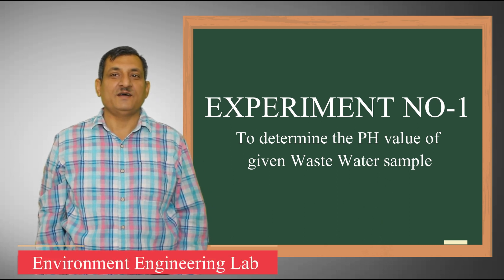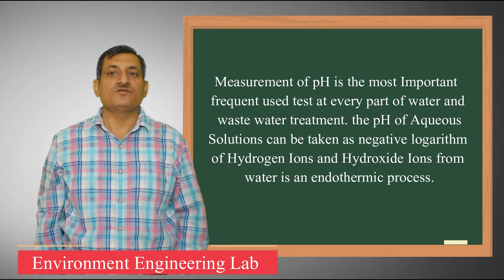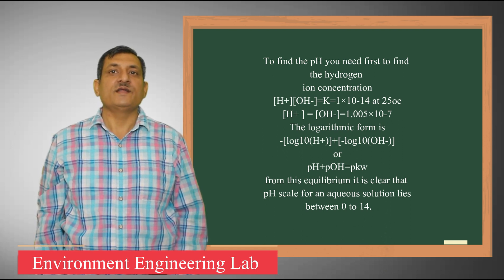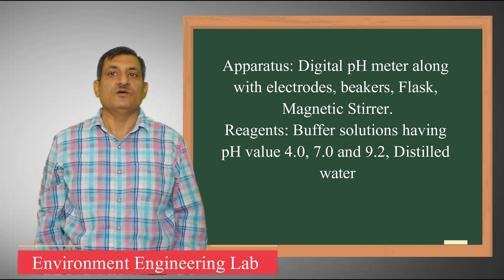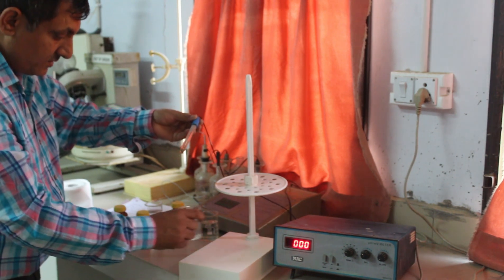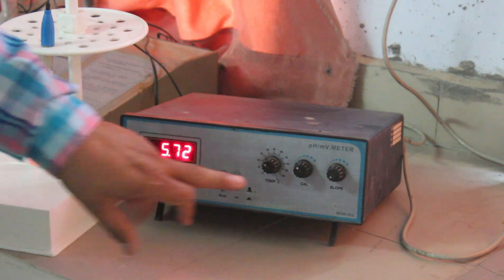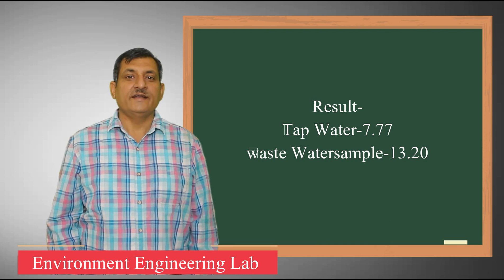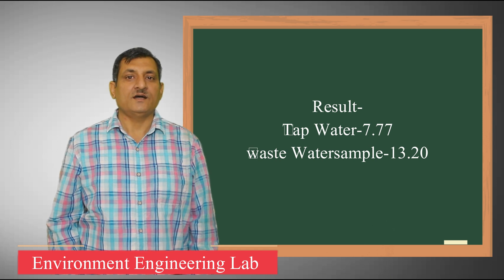EXPERIMENT NO-1 determine the pH value of given Waste Water sample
VIDEO PRESENTED BY-RAJESH KAMBOJ
SANT LONOGOWAL INSITITUTE OF ENGINEERING AND TECHNOLOGY
Title: To determine the pH value of given Waste Water sample
Theory: Measurement of pH is the most Important frequent used test at every part of water and waste water treatment. the pH of Aqueous Solutions can be taken as negative logarithm of Hydrogen Ions and Hydroxide Ions from water is an endothermic process.
The equilibrium reaction is
H2O                                                                         H+ (aq) + OH-   (aq)

To find the pH you need first to find the hydrogen ion concentration
[H+][OH-]=K=1×10-14 at 25oc
[H+ ] = [OH-]=1.005×10-7
The logarithmic form is
-[log10(H+)]+[-log10(OH-)]
or
pH+pOH=pkw
from this equilibrium it is clear that pH scale for an aqueous solution lies between 0 to 14.
Apparatus: Digital pH meter along with electrodes, beakers, Flask, Magnetic Stirrer.
Reagents: Buffer solutions having pH value 4.0, 7.0 and 9.2, Distilled water.
Procedure:
1. Preparation of Buffer Solution
• Take 100ml of distilled water in a beaker
• Put the buffer tablet in the distilled water
• Disperse the buffer tablet in the distilled water by continuously stirring action
• Prepare the Buffer solution of pH 4.0, 7.0, 9.2
2. Calibration of the Instrument
• First rinse the electrode with distilled water and dry its bulb by using tissue paper
• Dip the electrode in a buffer solution of pH 7
• Set the temperature(oC ) control to the room temperature.
• Set the function selector to pH position and adjust the CALIBRATE control until the metre displays the precise pH value of buffer solution.
• Now set the function selector switch to STANDBY position.
• Remove the electrode from buffer solution. wash it with distilled water and wipe out with tissue paper.
Repeat the above procedure for calibration with buffer solution 4.0 and 9.2.
• Do not switch of the instrument during experiment . the instrument needs recalibration every time it is switched off.
3. Operation of the Instrument
• Calibrate the pH meter with two standard buffer solution as per the procedure given above.
• Clean and Rinse the electrode thoroughly with distilled water and carefully wipe with tissue paper.
• Dip the electrode into the sample solution. Stir the solution by keeping on magnetic stirrer or stir it manually.
• Wait up to one minute for steady reading +0.1pH unit.
• Take reading in steady condition after one minute.
Observation:

Sr. No. Type of Samples                                            pH value
  Sample 1 Sample 2 Average
1 Tap Water
2 Bore Water
3 Sewage
4 Waste water
(Industrial)

Result
• The average pH value for Water sample is found to be.
• Tap Water .
• Lake Water.

Reference:
          A Technical Manual for Water and Wastewater  Analysis
1.   Writer: Sunil P. Pande and Leena S. Deshpande
2.   Waste water Treatment by  Metcaff and Eddy